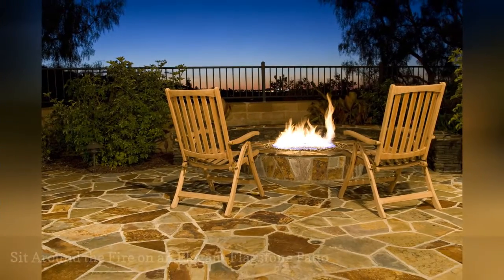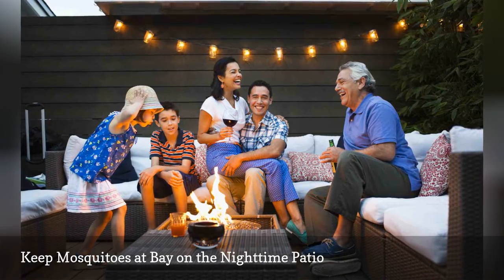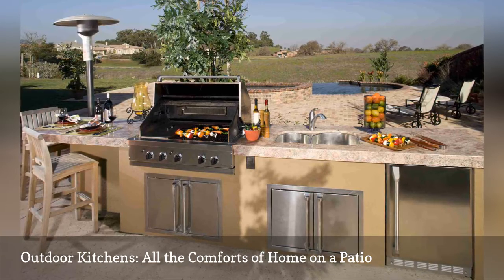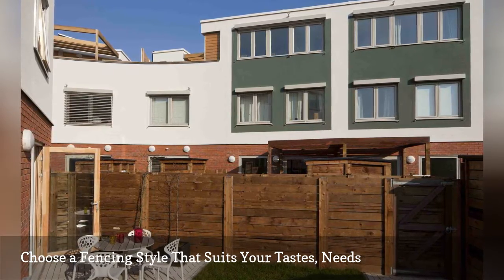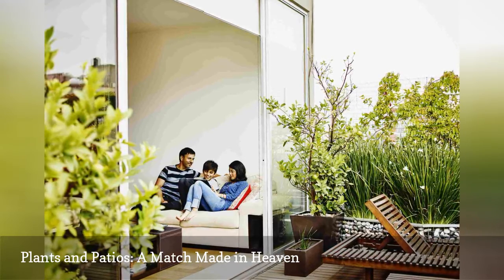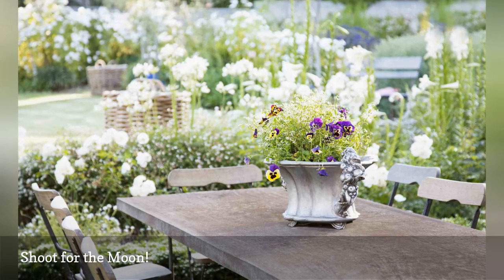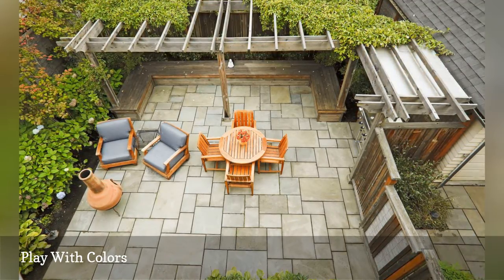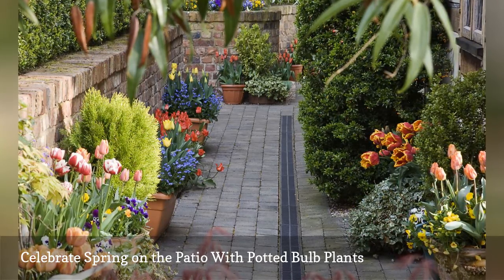49 Outdoor Patio Ideas That Will Excite And Inspire You 🛋️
Using these photos of outdoor patio ideas, you can design and accessorize an outdoor space that is usable day or night throughout the year.
0:00 - Intro
0:00:12 -   Sit Around the Fire on an Elegant Flagstone Patio
0:00:21 -   Build a Brick Patio and Get Back to the Things You Enjoy
0:00:30 -   Include the Best Late-Spring Plants in Your Design
0:00:39 -   Don't Scrimp on the Annuals in Summer
0:00:48 -   Know How to Deal With Uninvited Guests to Your Patio Meals
0:00:57 -   Enjoy Your Patio on Summer Evenings
0:01:06 -   Keep Mosquitoes at Bay on the Nighttime Patio
0:01:15 -   Enjoy a Lush Tropical Feel
0:01:24 -   Exploit the Harvest for Vibrant Fall Color
0:01:33 -   Select the Right Tree to Grow Near Your Patio
0:01:42 -   Make Your Patio Usable in Winter With a Fire Pit
0:01:51 -   Have a Fireplace on Your Patio
0:02:00 -   Herringbone Brick Pattern Adds Excitement
0:02:09 -   Outdoor Kitchens: All the Comforts of Home on a Patio
0:02:18 -   Lounge About on Your Patio Chair and Let Your Stress Slip Away
0:02:27 -   Have It Made in the Shade With a Pergola
0:02:36 -   Take a Dip in the Pool--in Privacy
0:02:45 -   Erect a Living Bamboo Screen for Privacy
0:02:54 -   Good Fences Make Good Patios
0:03:03 -   Choose a Fencing Style That Suits Your Tastes, Needs
0:03:12 -   Screen Out Prying Eyes in the Simplest Way Possible
0:03:21 -   Divide and Conquer
0:03:30 -   Put the Finishing Touches on Your Patio Masterpiece
0:03:39 -   Slow Things Down With a Running Bond
0:03:48 -   Beware of Invasive Plants
0:03:57 -   Plants and Patios: A Match Made in Heaven